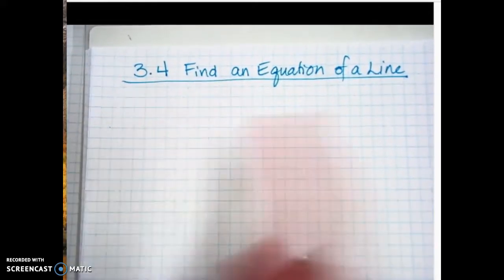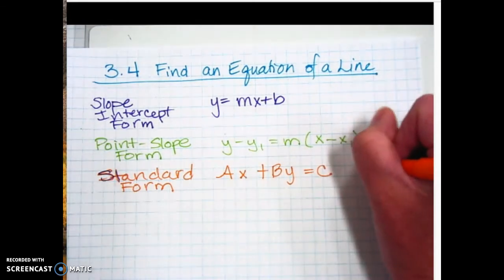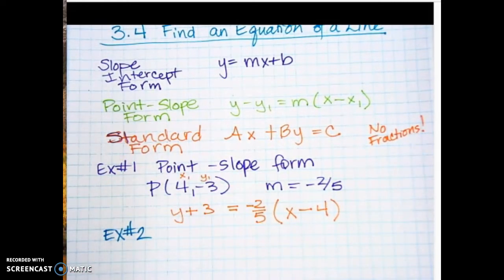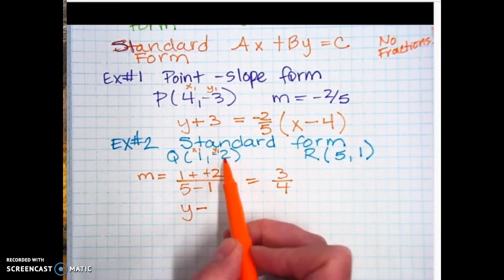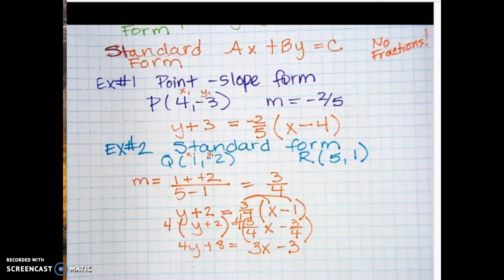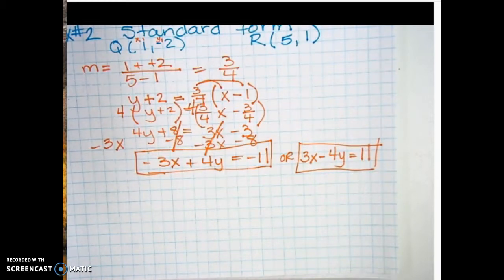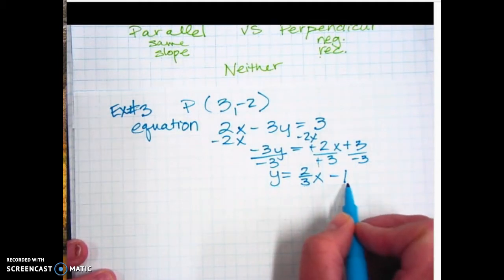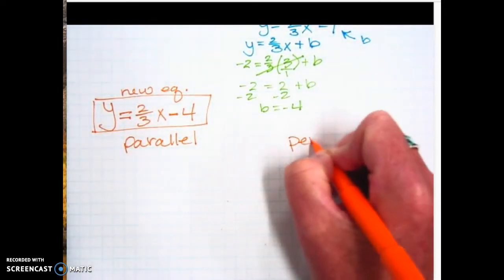A2H 3.4 Find an Equation of a Line (Part 1)